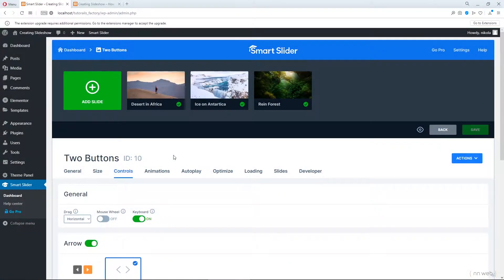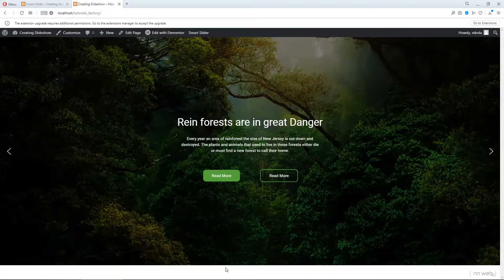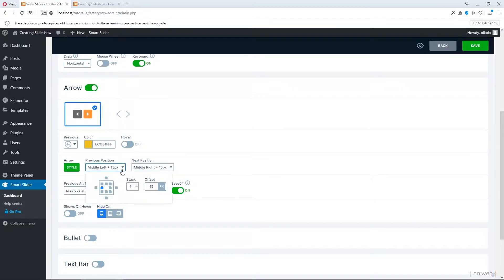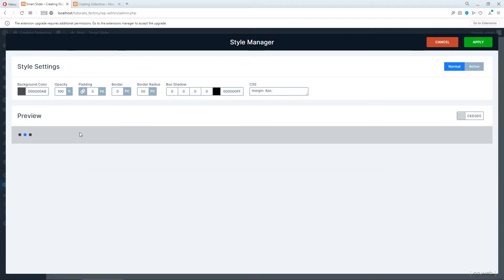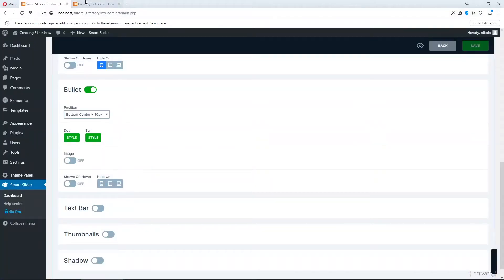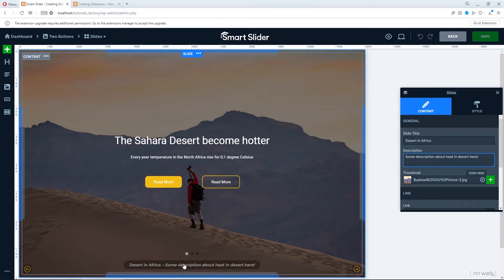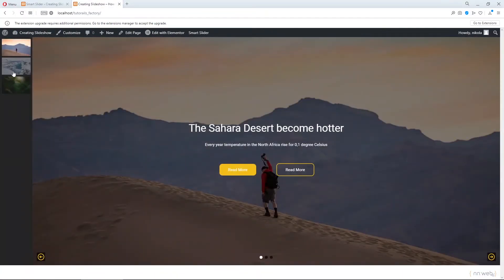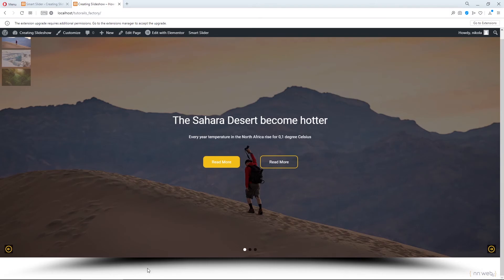Smart Slider 3 - Change arrow and More controls over the Slideshow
So far we talked about creating Slideshow from scratch and using templates. Also, I showed you how to add two buttons in Slideshow.
In this video, I want to show you how to get more control over your slideshow.
 Let's create different arrows, bullets, thumbnails, shadow and so much more. Join me!